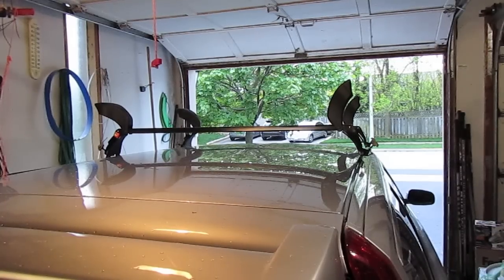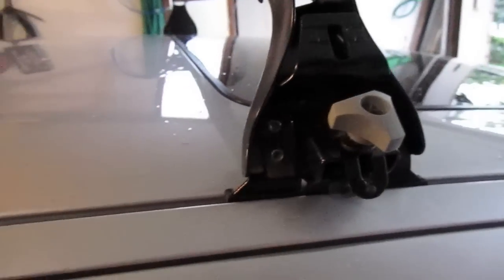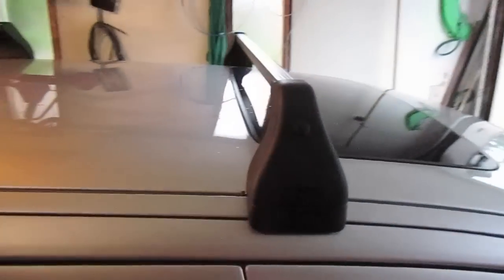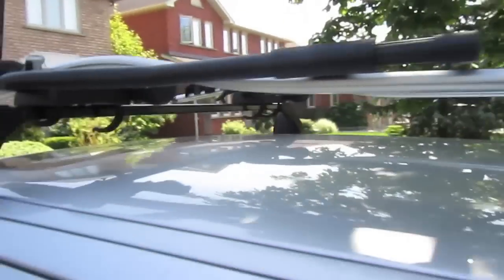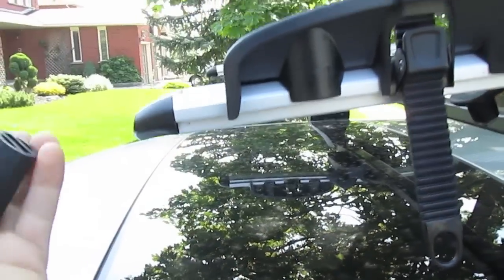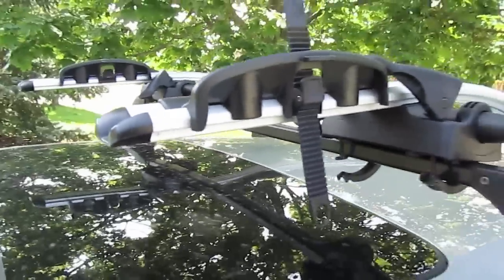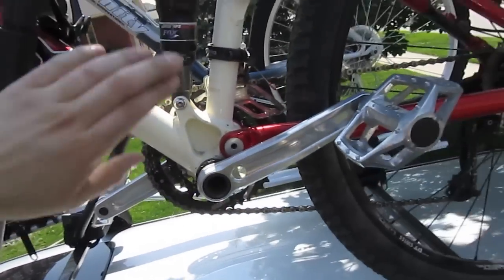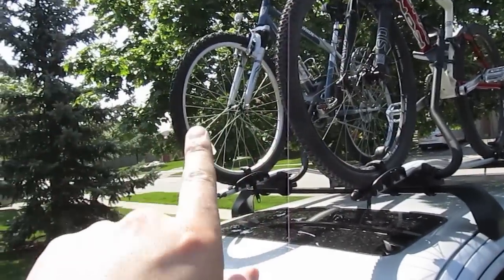Bike Rack and Roof Rack for a Volvo V70 2005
SO basically this is the continuation of my previous video of the unboxing but NOW I am putting it on my car!

I LOVE this bike rack and roof rack for my car, it frees up so much space in my trunk that I can bring more people and travel further. Even though its a station wagon to begin with, it is definitely a good buy in my opinion! I bought this from my volvo dealership but you can find them on ebay, just the shipping might be a little pricey!

**UPDATE**
TO ANYONE THAT WATCHES THIS! I made a comment in the video near the end stating that you were unable to switch the side of the control arm, I WAS WRONG, you actually can switch the sides via two bold on the bottom, simply slide off the control arm mechanism once the bolts are removed and then slide back on and bolt back in place *NOTE* Make a mark with a permanent marker where the control arm is located BEFORE removing, so you now the positioning when placing it back on the running board!
This is My audio system Set Up:
 DNX-5160 Kenwood 6.1" Touch Screen Dash Screen/Navigation Unit
- KCA-BT300 Kenwood Bluetooth Interface
- EP-5 Hertz Energy Power EP5, 5Channel Amplifier with Crossover 630 Watts
- ESK-165L Hertz Energy 6 1/2" & Tweeter component kit 200 Watts, 100 RMS
- ECX-165 Hertz Energy 6 1/2" Co-Axial Speakers 140 Watts, 70 RMS
- EM-100 Hertz Energy 4"Cone Midrange 150 Watts, 95 RMS
- ES-300 Hertz Energy 12" 4 ohm Subwoofer, 700 Watts, 350 RMS

THANK YOU MRSMELLYMONEYDUB
the link to the album is as follows:

Mr Smelly MOnkey Dub Facebook!

Mr Smelly Monkey Dub Youtube!

THE MUSIC IS BEING USED UNDER PERMISSION OF THE ARTIST AND ALL THEIR WORKS ARE USED UNDER THE DISCRETION OF THE RECORD LABEL